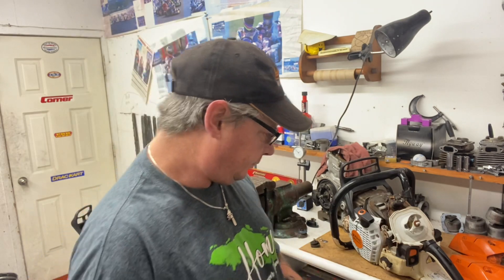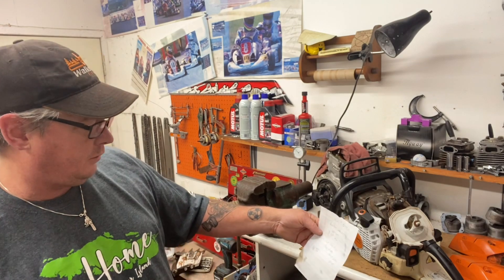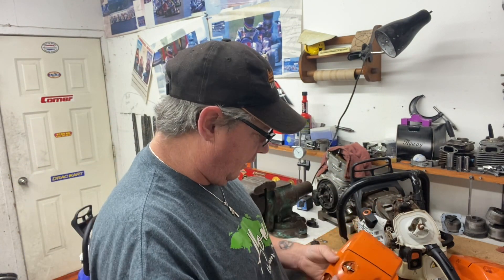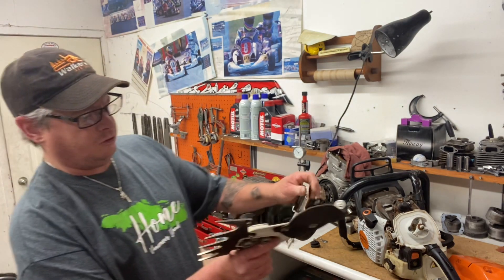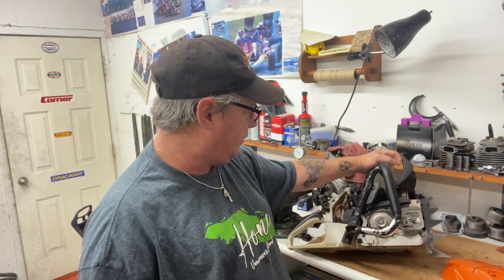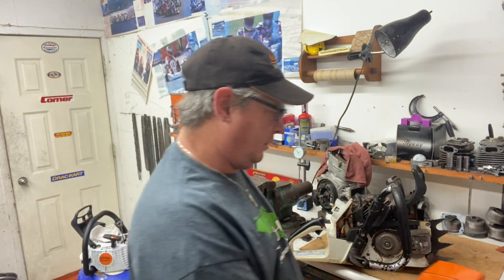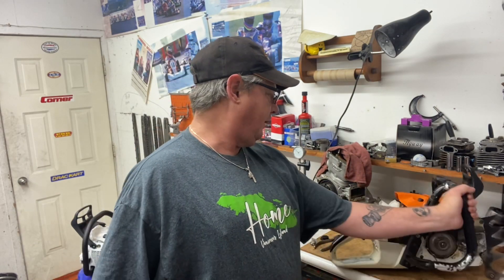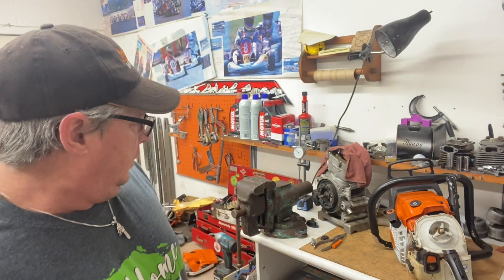Stihl500i fixes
Donny walkers saws